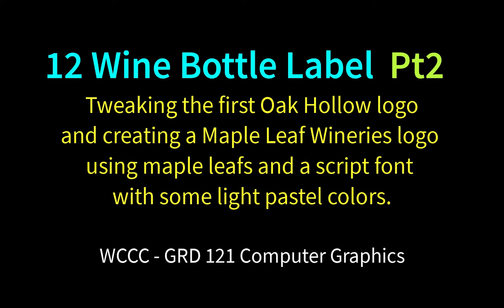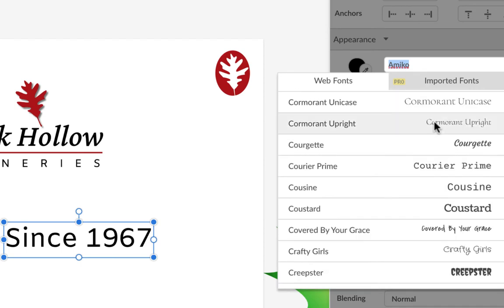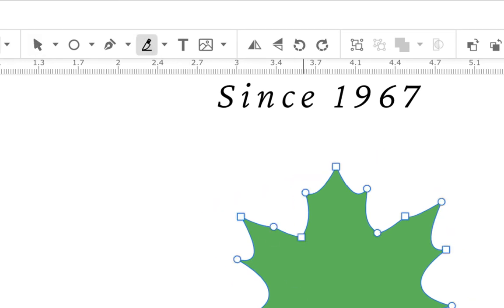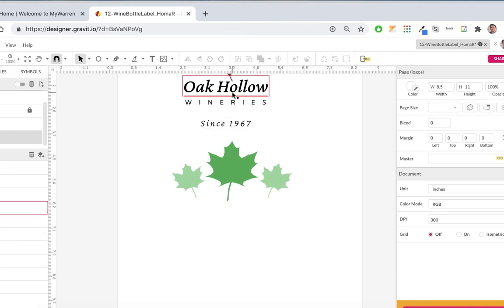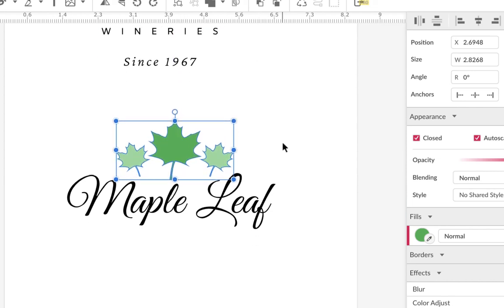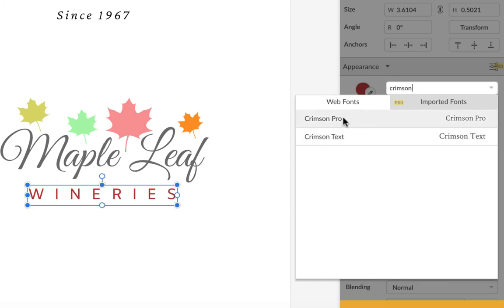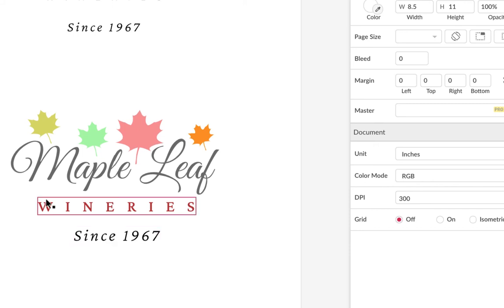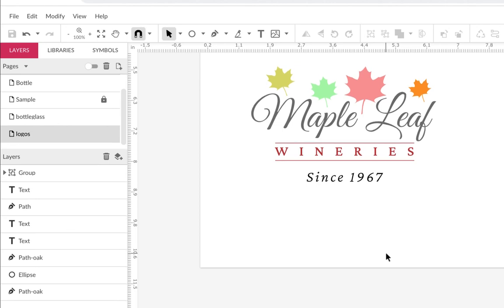12 Wine Bottle Label Pt2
Tweaking the first Oak Hollow logo and creating a Maple Leaf Wineries logo
using maple leafs and a script font with some light pastel colors. (Gravit)